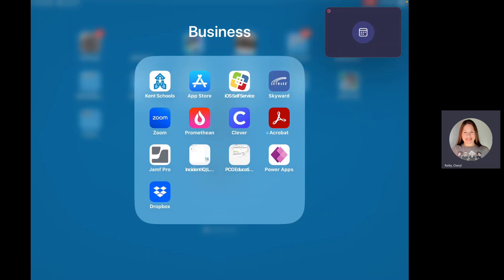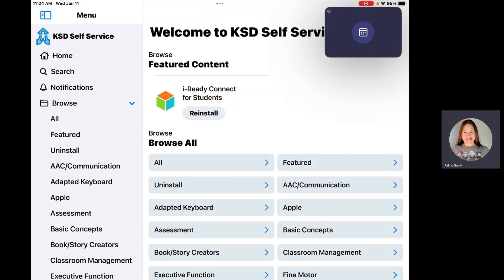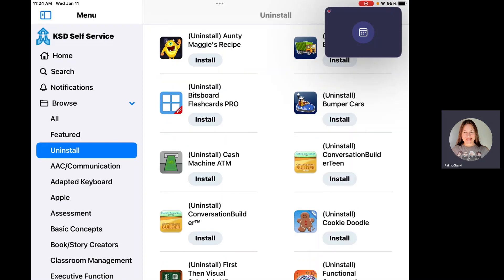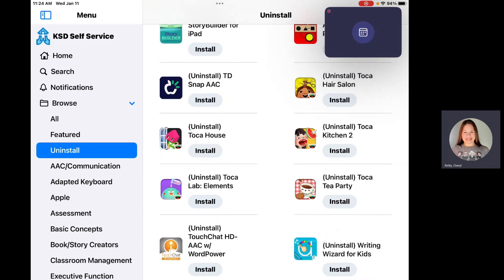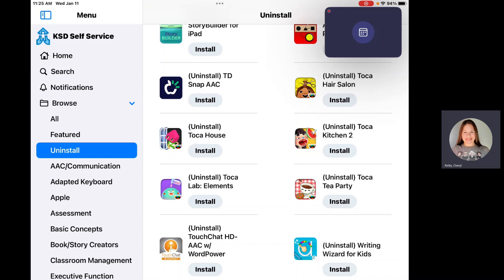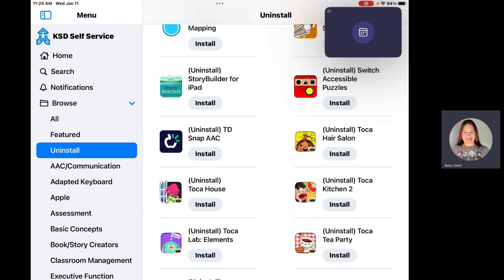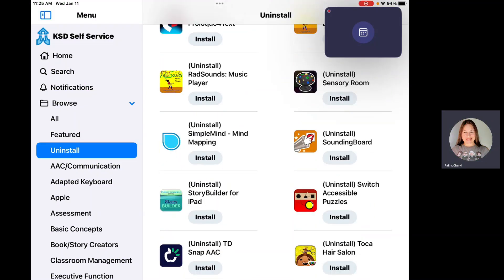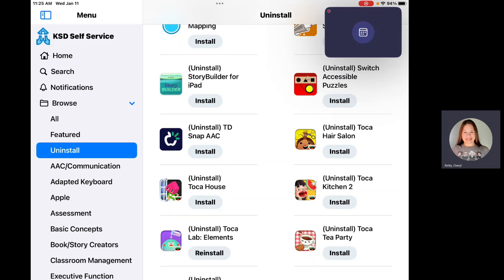Uninstall Housekeeping Reminder iPad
Free up a license for another iPad in Self Service App. Uninstall app in Self Service by JAMF.